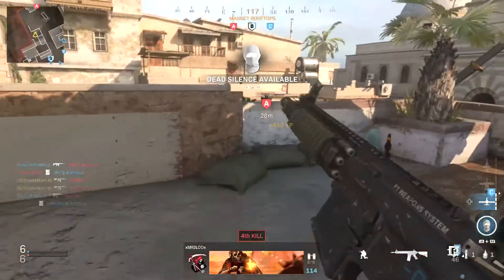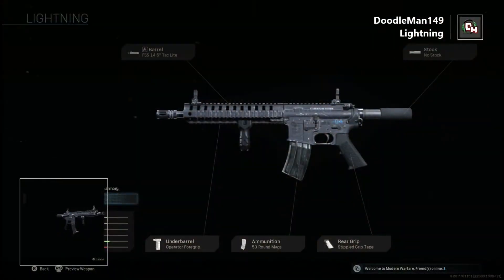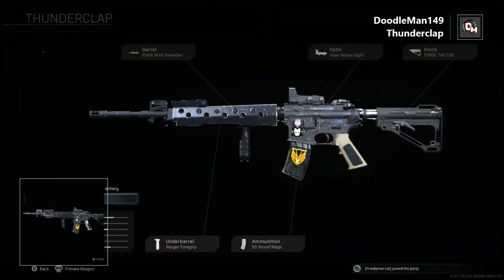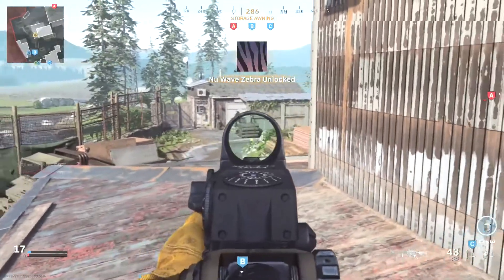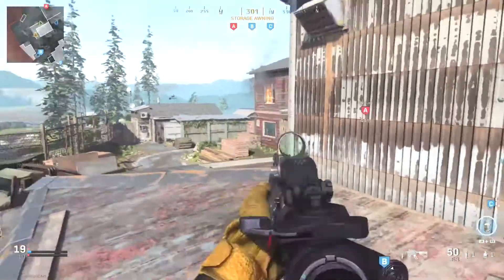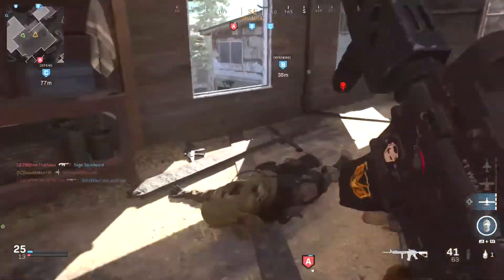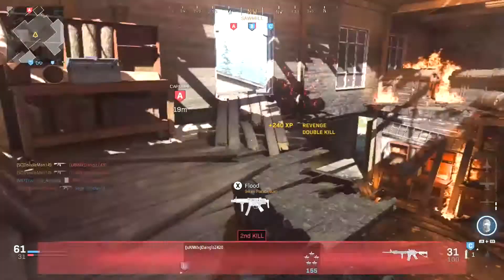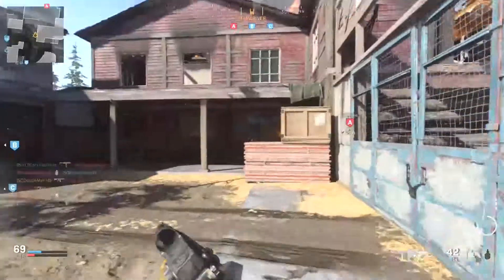Best M4A1 Builds for Multiplayer and Warzone | Modern Warfare Gun Workshops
Join me as I finally cover the original OP META weapon in Modern Warfare, the M4A1! Find out if I feel the same way about this weapon that I do about the Grau 5.56. Will you agree with my assessment or not? Come watch to find out for yourself!

Join the Fun Live at Mixer.com/doodleman149